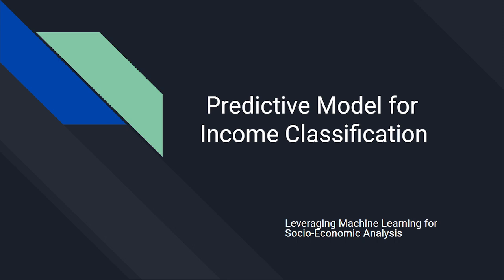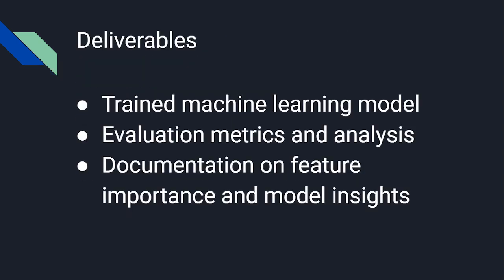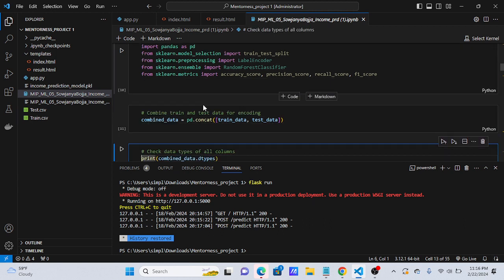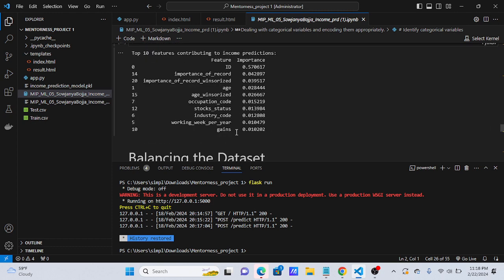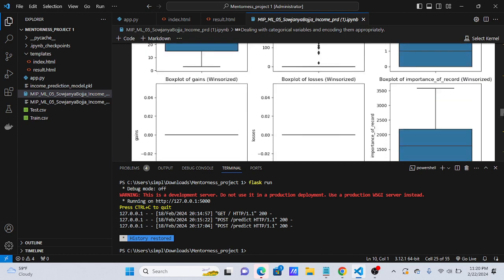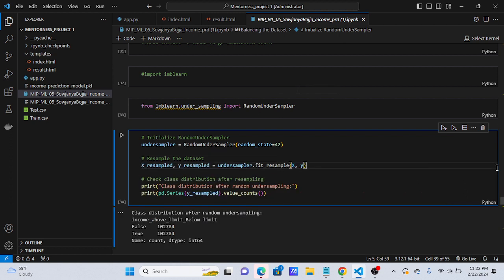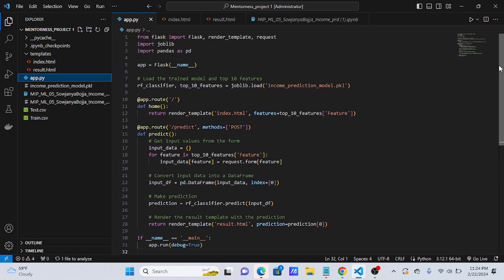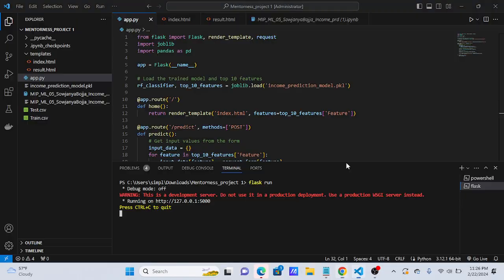Income prediction ML model with Flask app